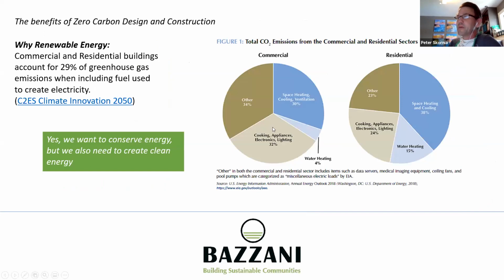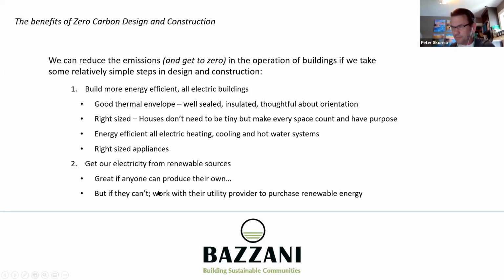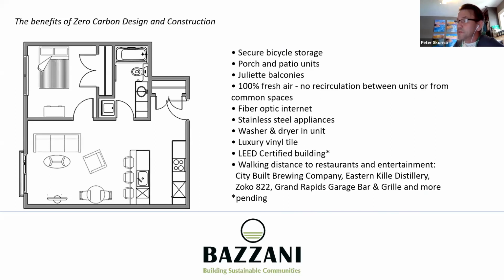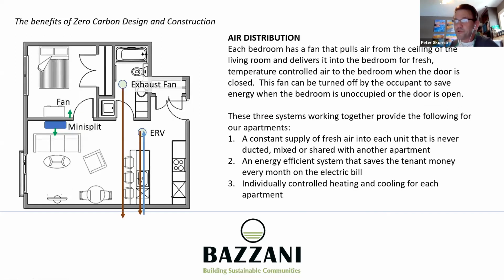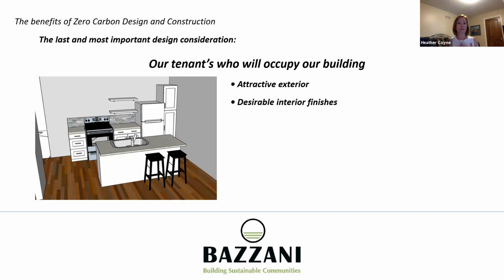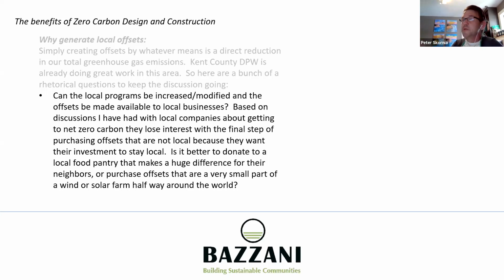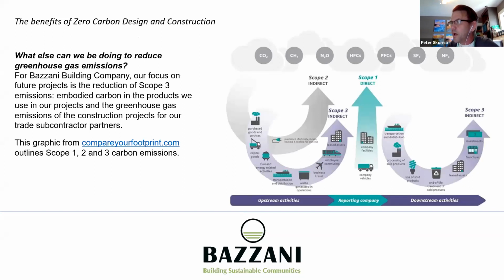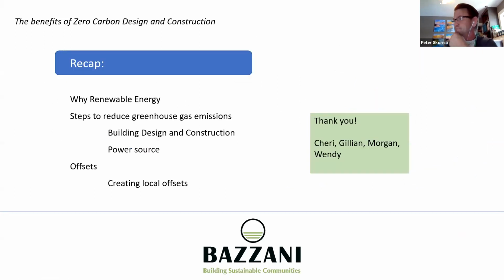WEBINAR: The Benefits of Zero Carbon Design & Construction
Interested in learning more about the process of Zero Carbon design? Bradford Station is an all-electric, mixed-use development in Grand Rapids designed to operate as Zero Carbon.

To learn more about this innovative project, we’ve brought together the owner and developer, Bazanni, to explain their decision-making process that led to the forward design, plus, a walk-through of their unique features and plans for opening. Through this webinar, we will also discuss the challenges and benefits that Bazanni navigated during their clean energy and carbon offset journey.

Featuring Guest Speaker:
Peter Skornia, Bazzani
Heather Coyne, Bazzani